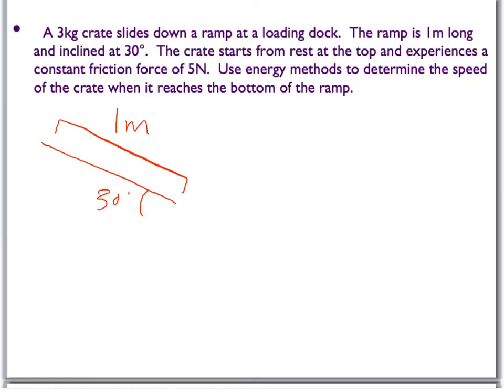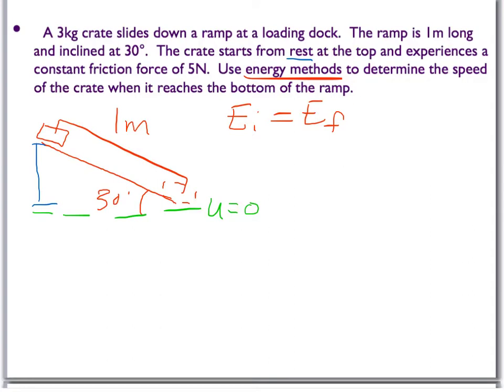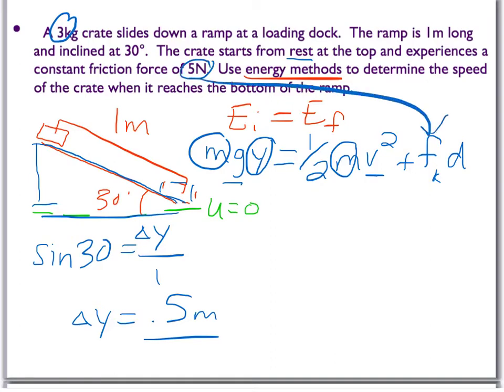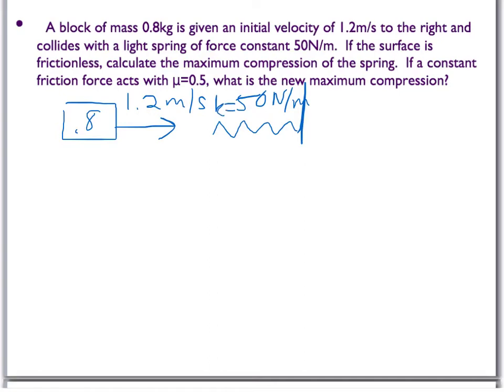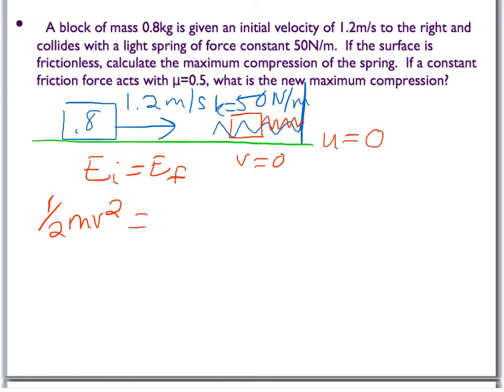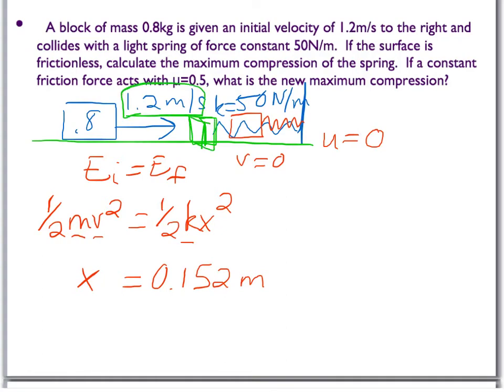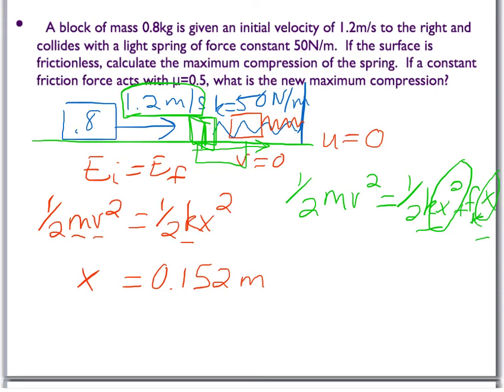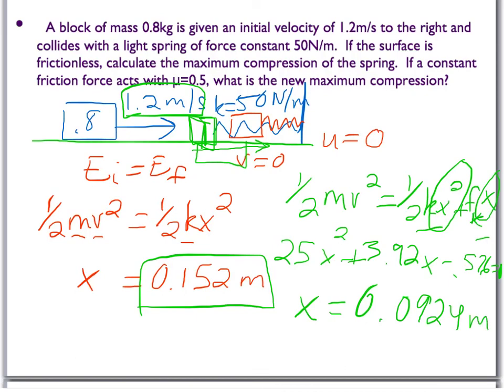7.3 examples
7.3 examples